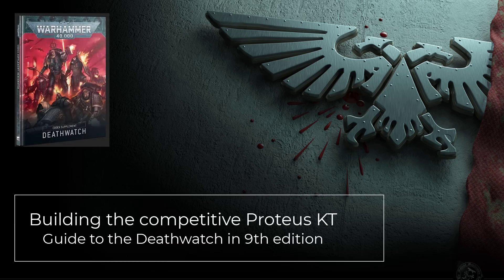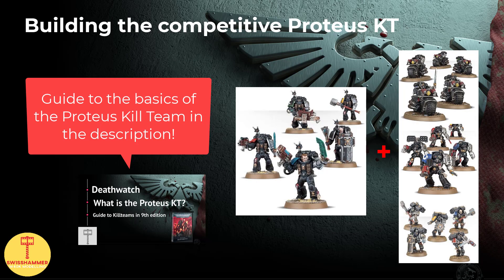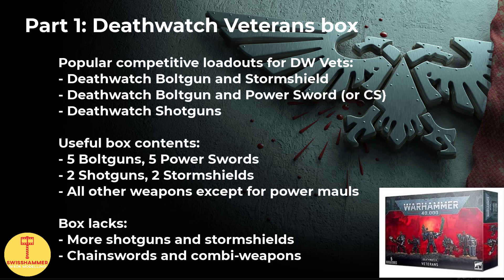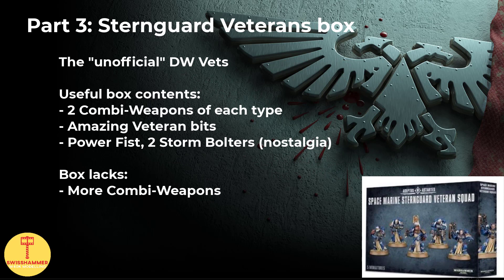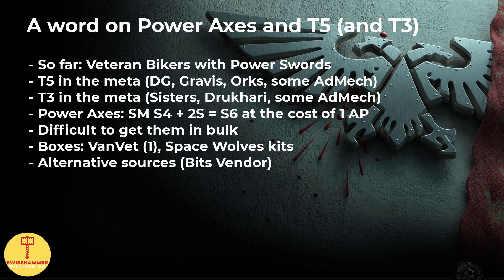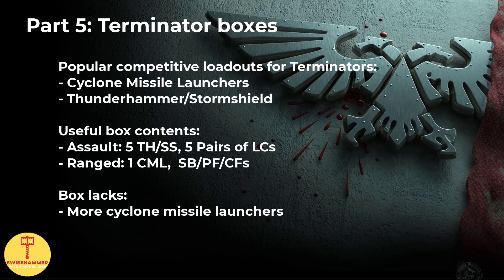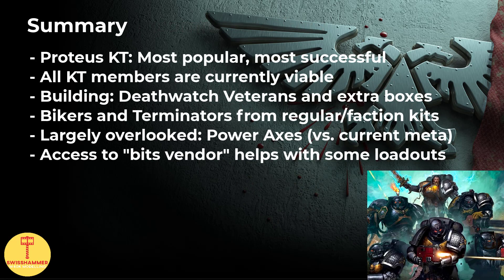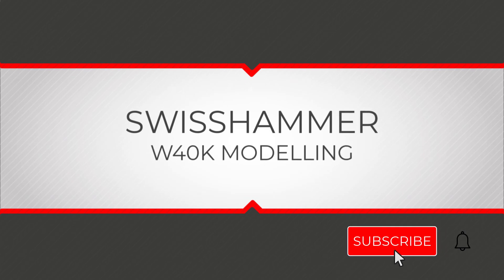Competitive Proteus Kill Team loadouts: A guide to picking the right boxes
Heard about the Deathwatch and their tournament success lately? Did you know that the staple of those lists are not just Dreadnoughts, but also the Proteus Kill Team? Wondering how to actually assemble them? In this video, we are taking another look at the currently most seen Kill Team in competitive play: The Proteus Kill Team. This time however, we are focusing on where to actually get the popular weapons from. With so many options available, getting our hands on the actual plastic bits can be at least as challenging as setting up the loadouts in our army building tool of choice. At the end of the video, there is a quick summary of what has been covered.